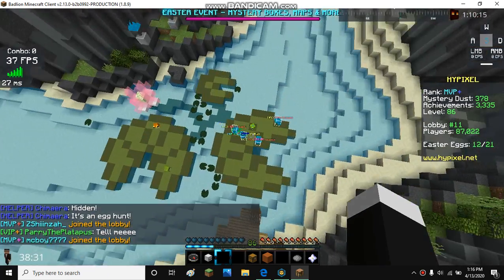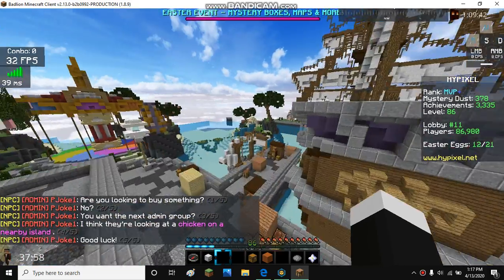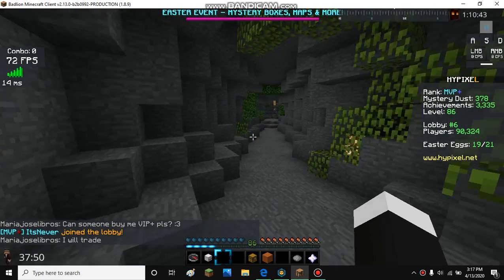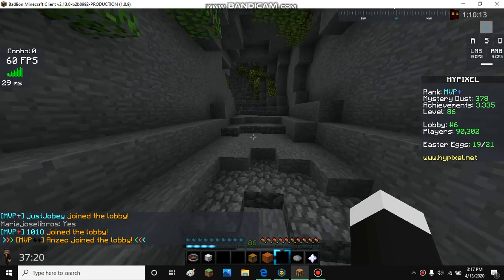All 9 Admin Areas In the Main Lobby (Hypixel 7 Year Anniversary)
All the locations for the special event In the main hub/Lobby!